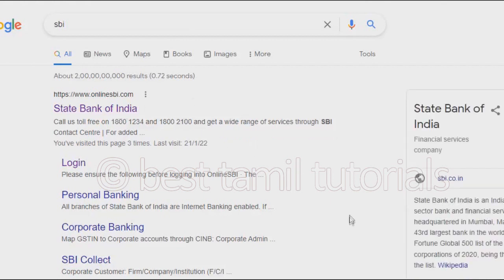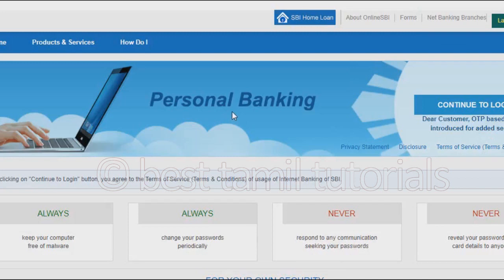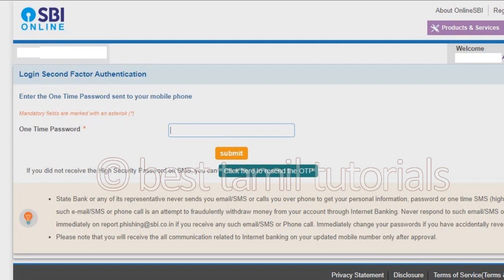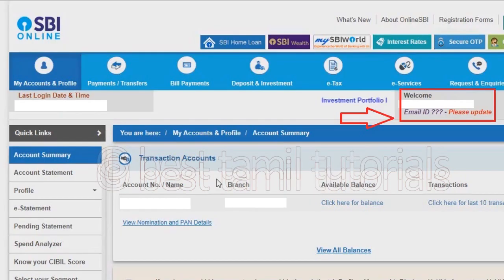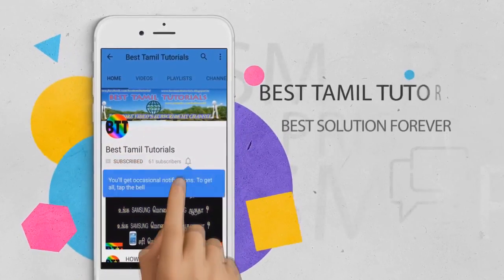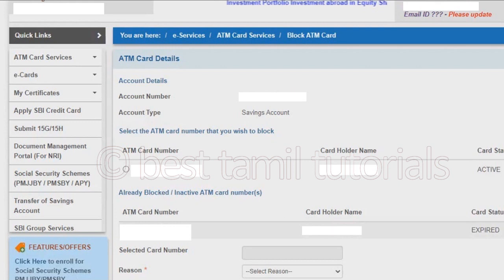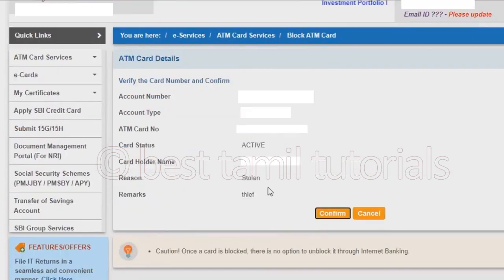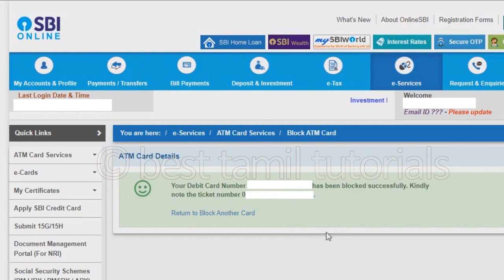BLOCK SBI ATM CARD EASY STEPS - BEST TAMIL TUTORIALS